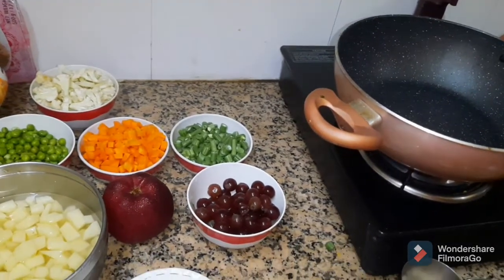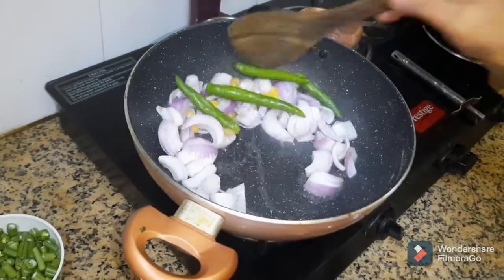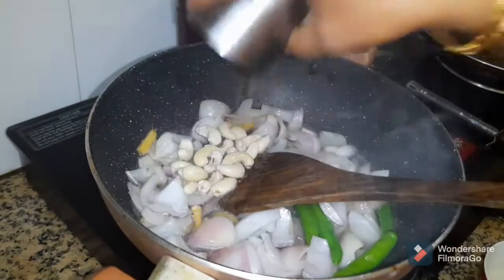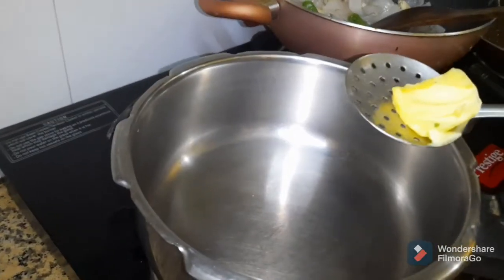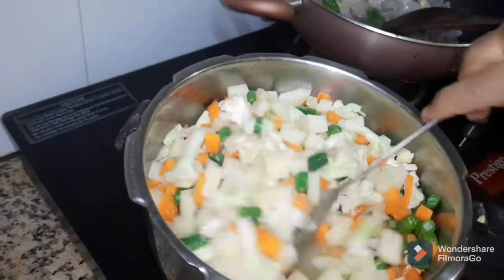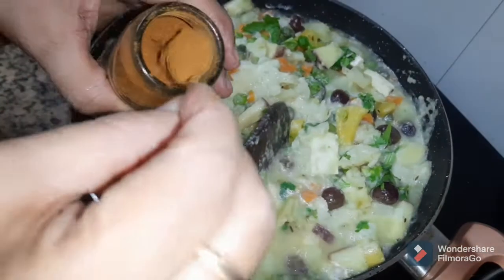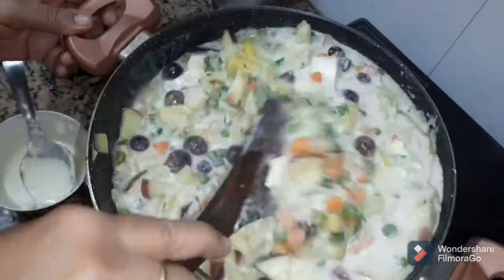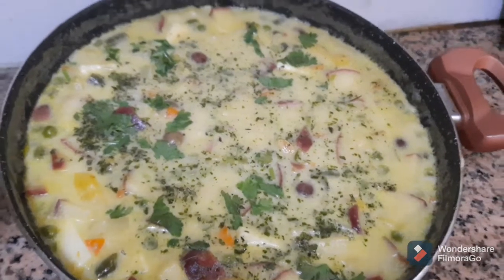Navarathna Kurma.Best with Butter Naan , Rumali Roti and Chapathi..Healthy and Rich...